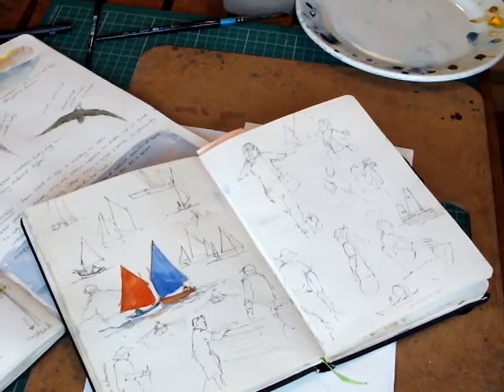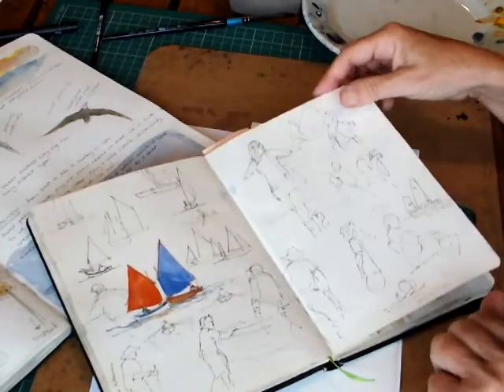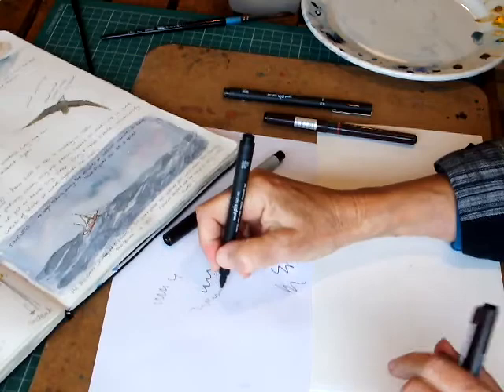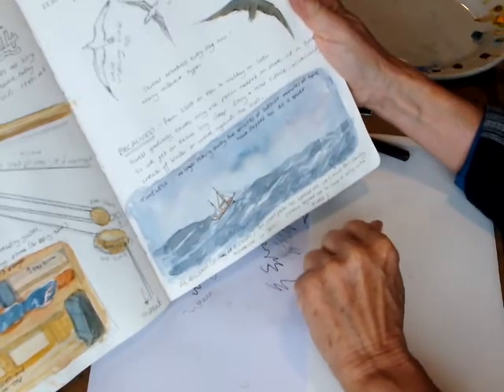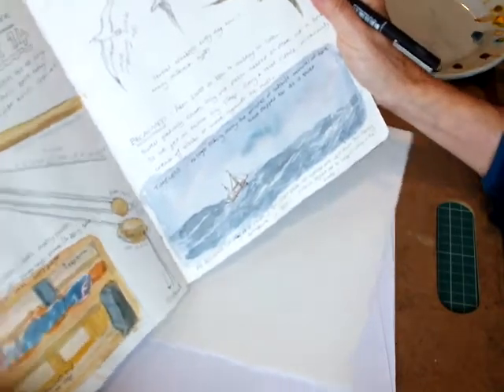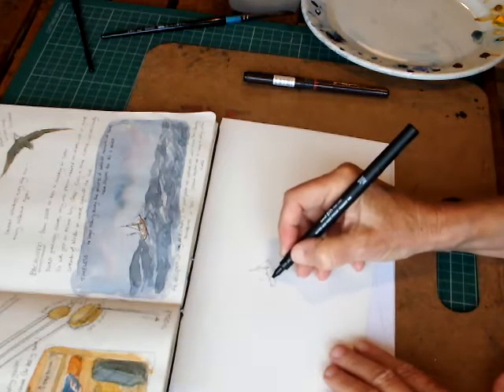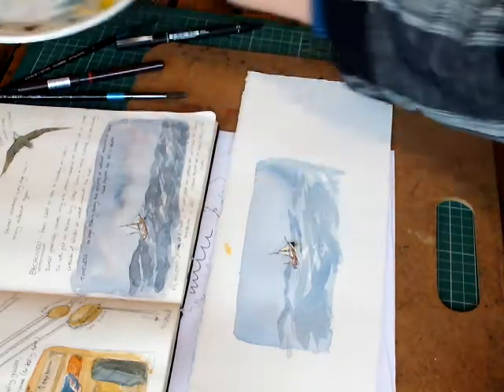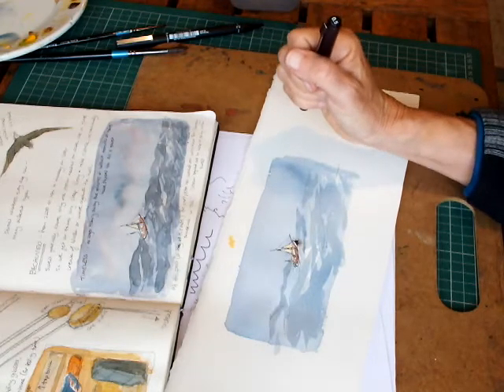Sketching in line and wash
I use sketching pens and watercolours to make rapid and lively sketches. In this video I show you what I use and how I do it, trying to recreate a sketch done on location in the Pacific Ocean (but you can try this technique on dry land too. probably easier!)